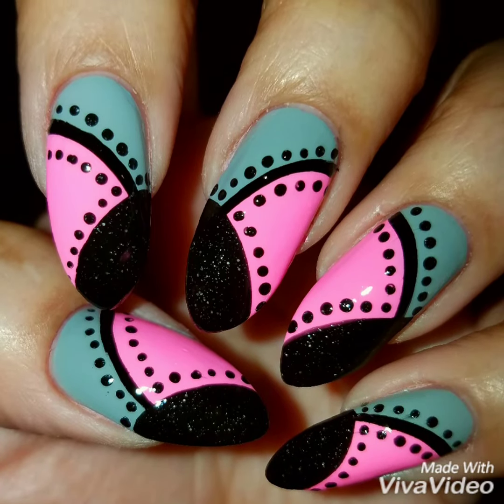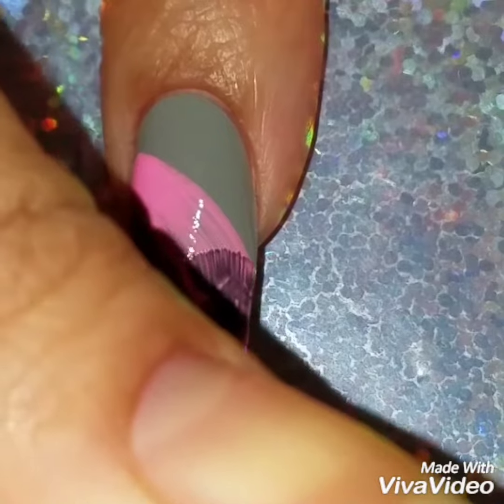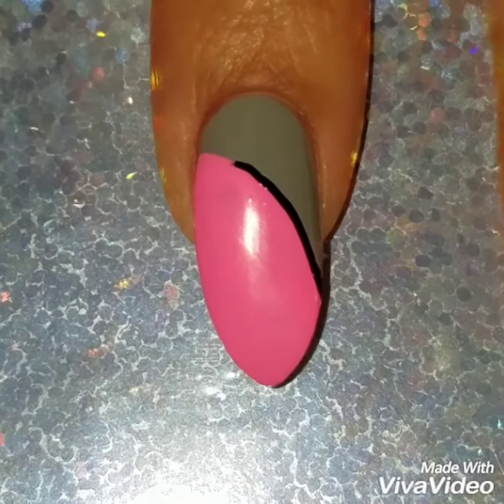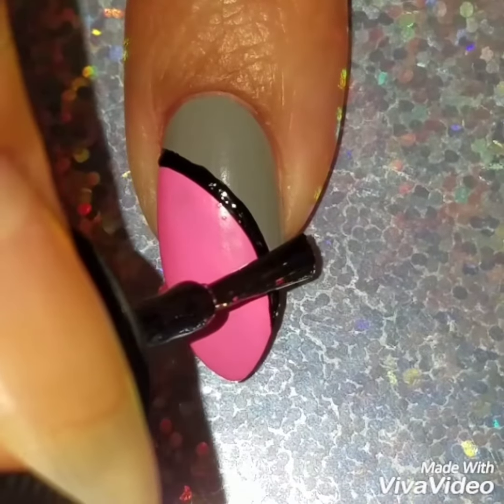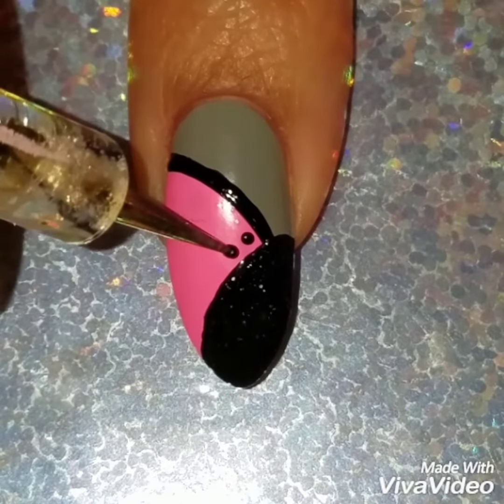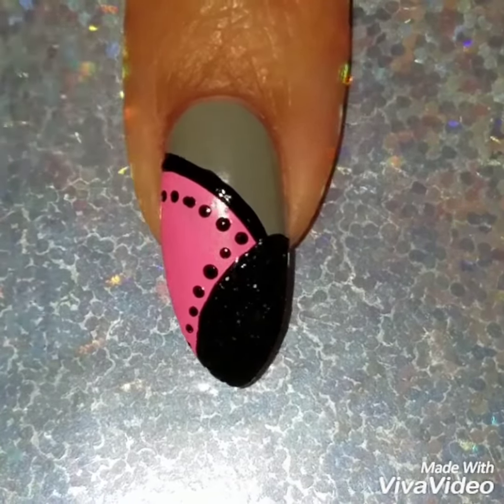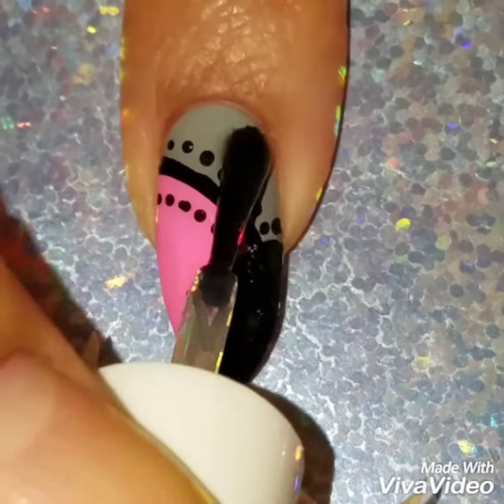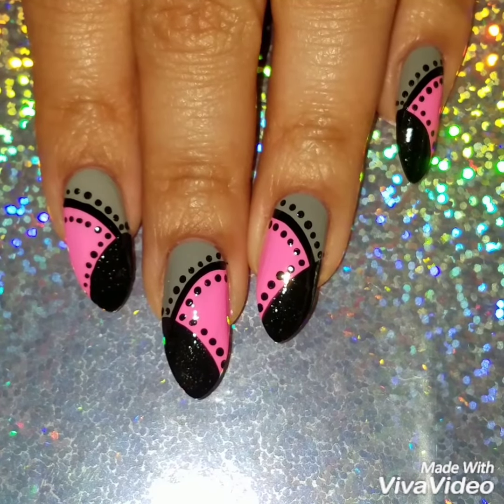Freehand and Nail Dot Design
I wanted to create a really easy pink, gray and black freehand and then I added some black dots to complete the look but you don't have to add the dots, this is the perfect design to use with any color, watch the video to this look and if you have any questions or comments please leave them in the comment section below.